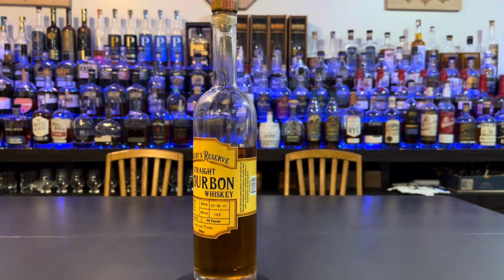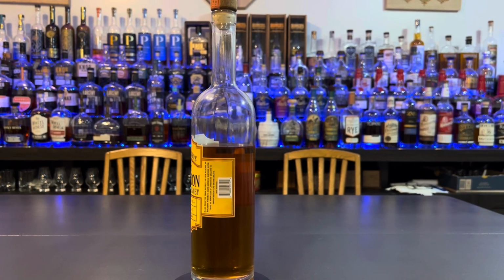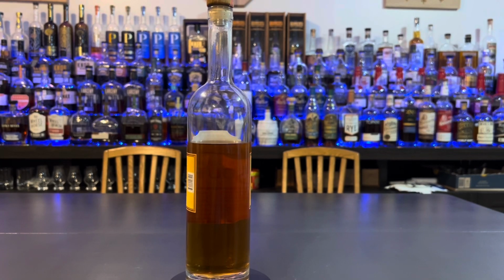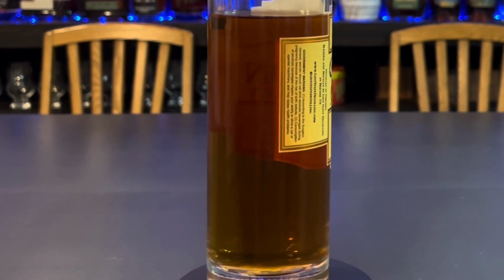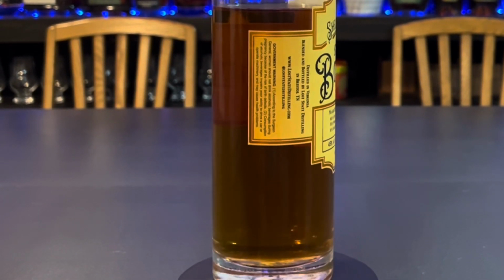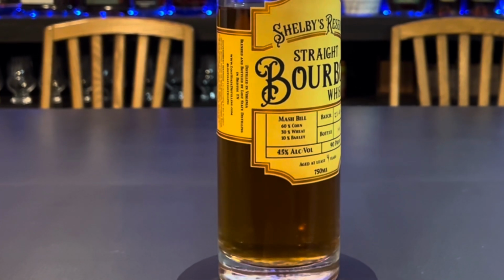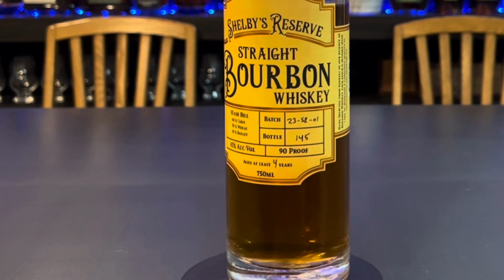Shelby’s Reserve Straight Bourbon Whiskey/ Uncorking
Shelby’s Reserve Straight Bourbon Whiskey/ Uncorking ….another bottle generously donated for review by super fan of the channel Steve … decent nose and taste… for those looking for something that is not your typical bourbon flavors… Enjoy!!